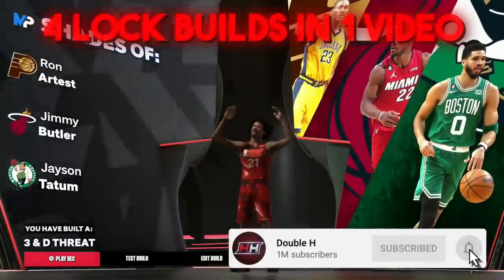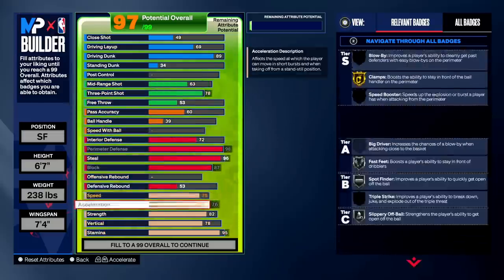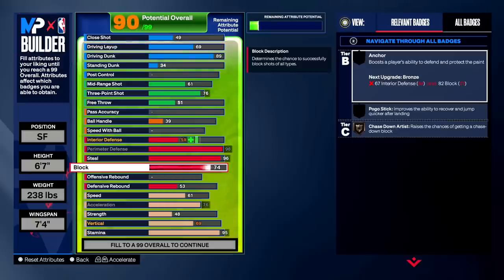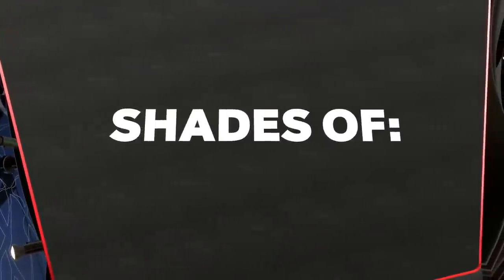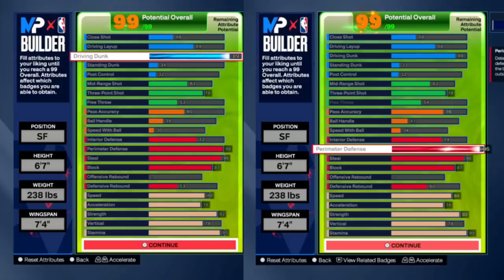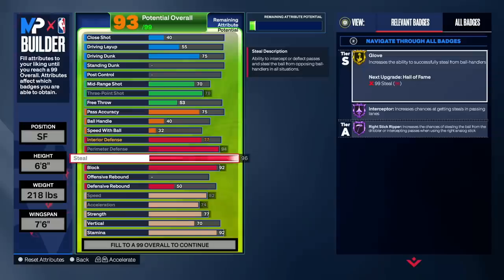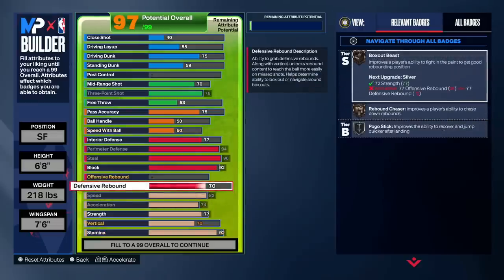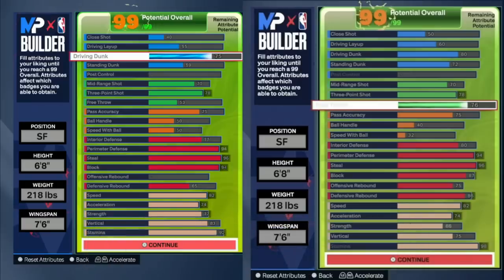BEST LOCKDOWN DEFENDER BUILDS IN NBA2K24 (4 LOCK BUILDS + FULL BREAKDOWN)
Double H shows the best Lockdown Defender Menace Builds in NBA2K24! Showing 4 different Lockdown Builds in 1 video. Some with Rebounding, Free Throw, Contact Dunks, Pass Accuracy Etc. All Lockdown Options in 1 video! *Must Watch